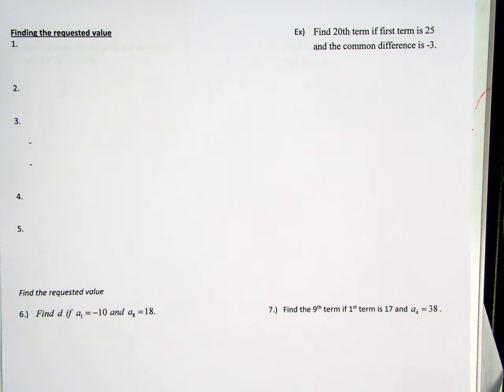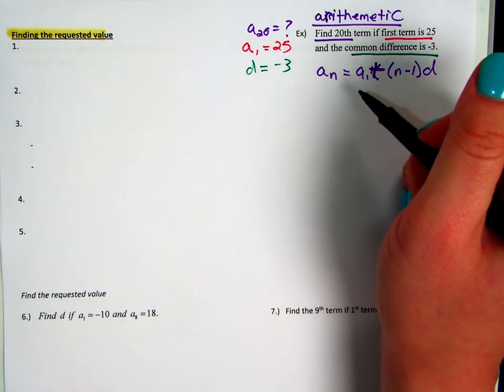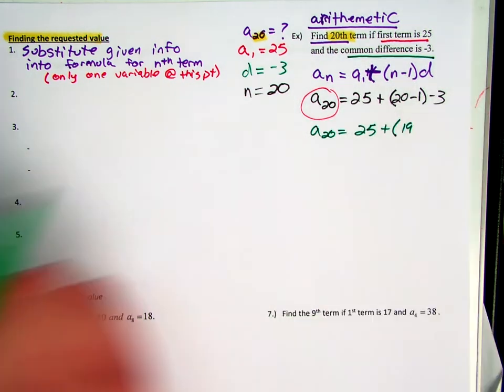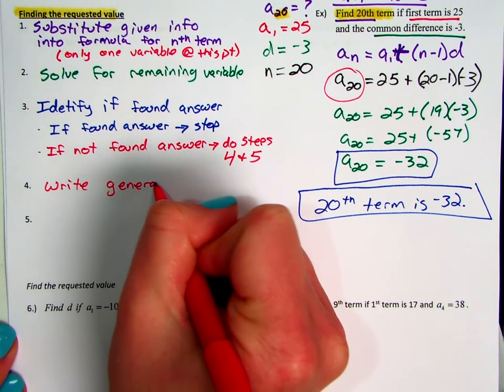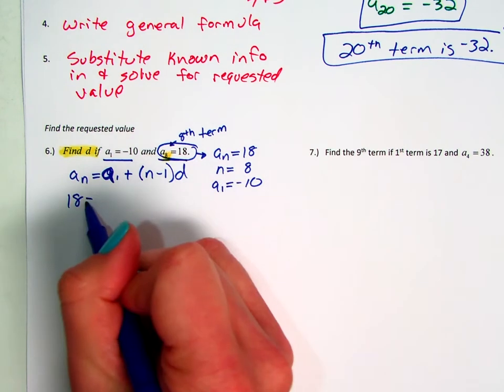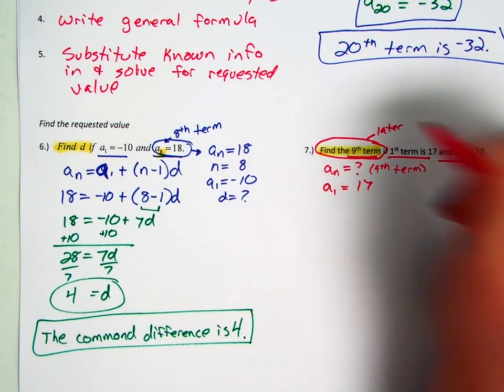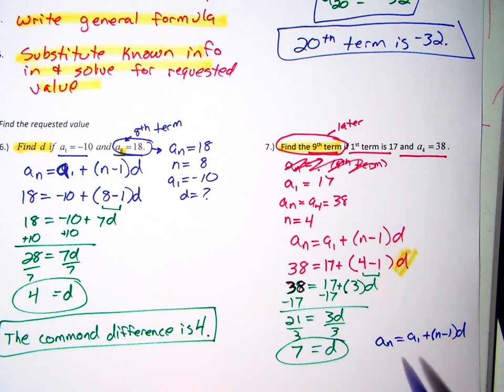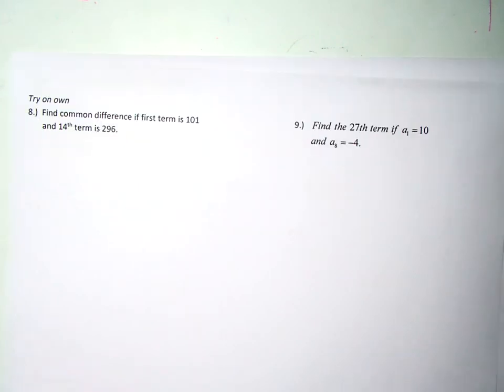13 3 part 1 video 2